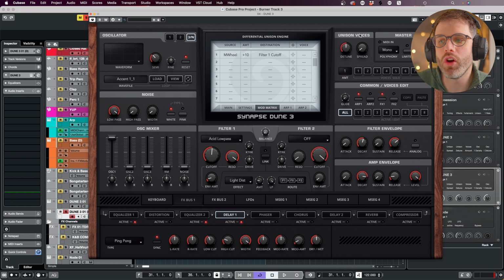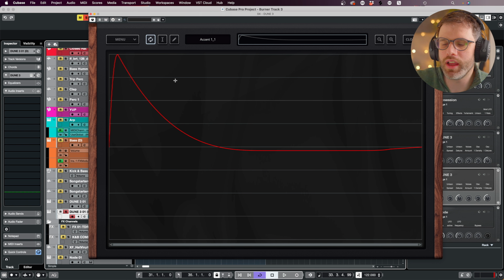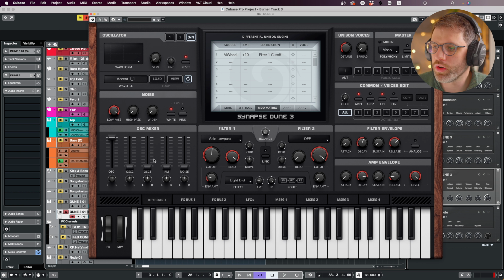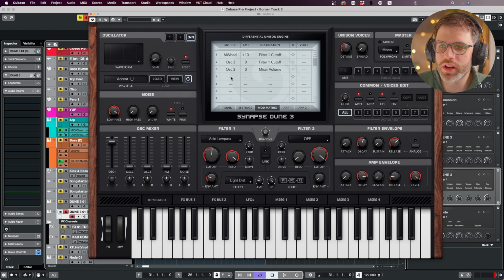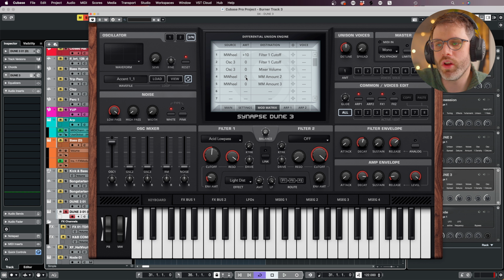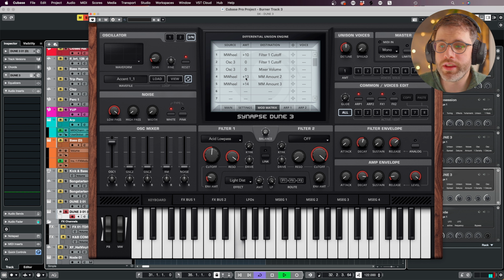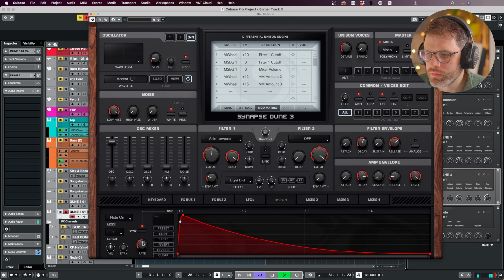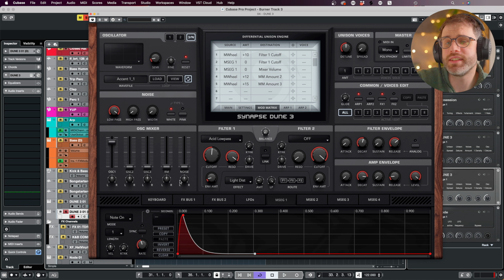DUNE 3 Sound Design Tutorial Episode 9: Creating an Accent envelope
This episode by Demis Hellen covers creating an accent envelope for a 303-style patch inside DUNE 3, which can be modulated in real-time. The accent envelope is realized by using the third oscillator in WAV mode.